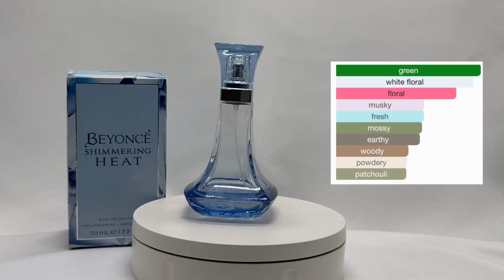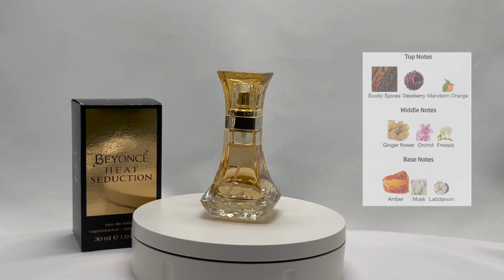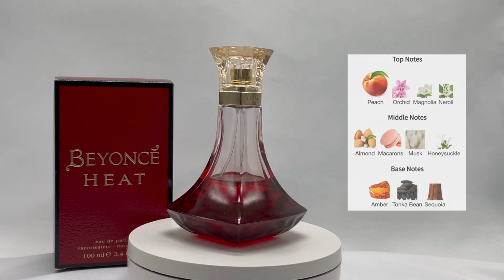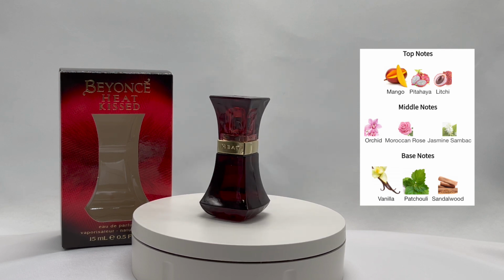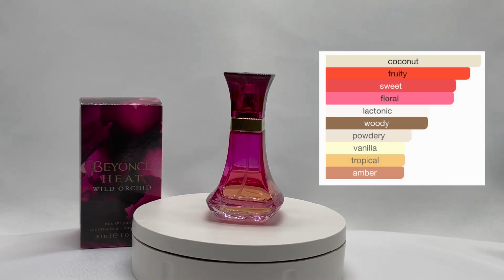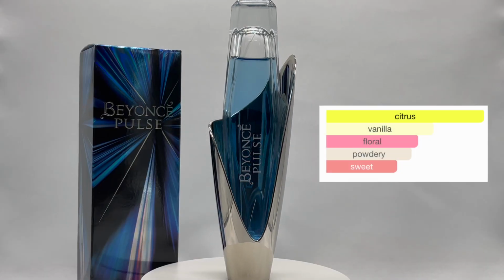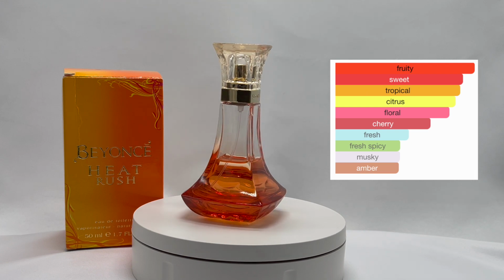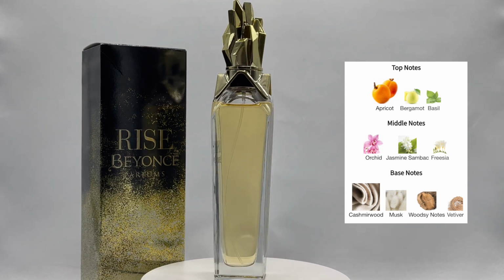Beyonce Perfume Collection | Celebrity Perfume Ranges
Hi, it's Aiga! Let me know if you have tried and love any of these perfumes!